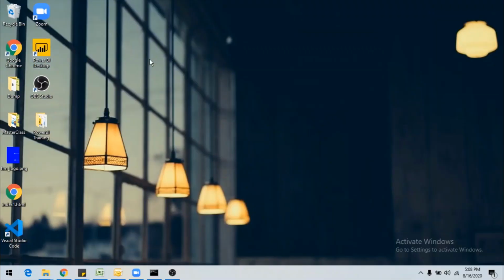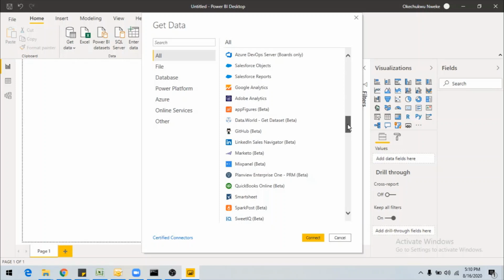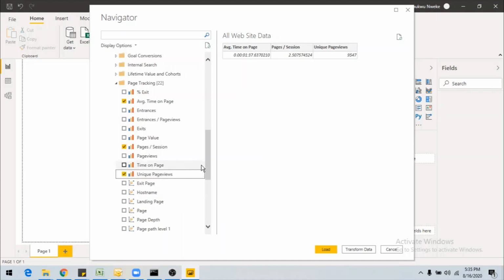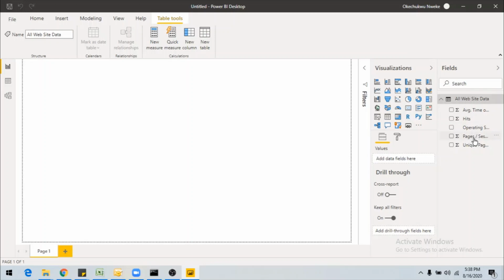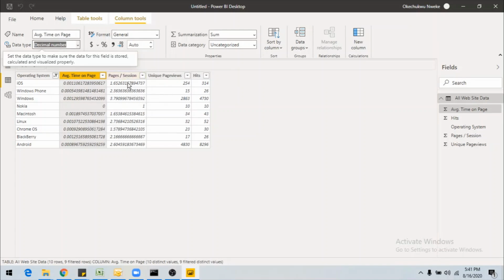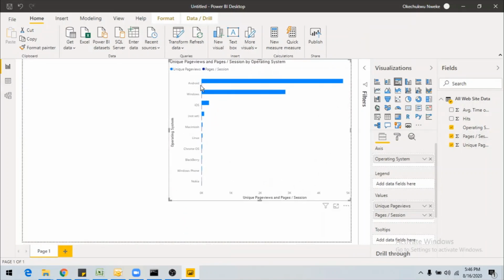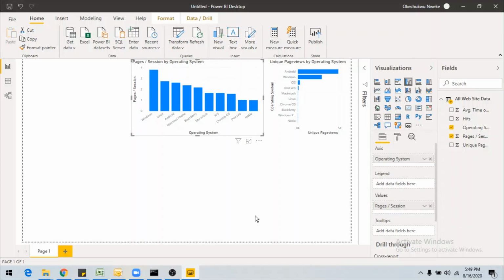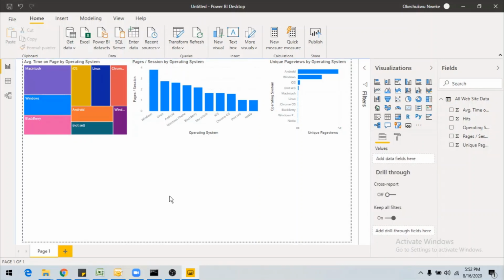Power BI Part 1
Here is the first part of the Power BI course.